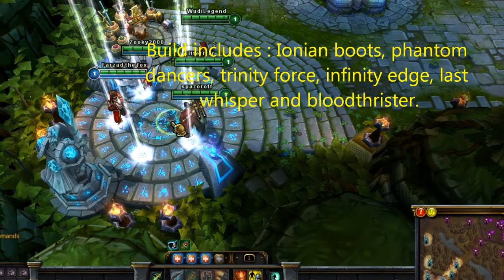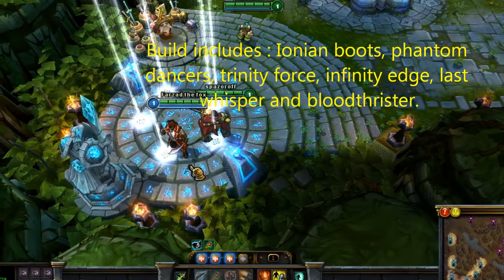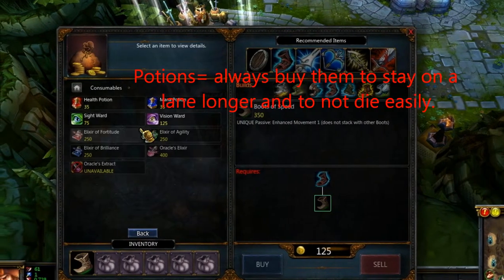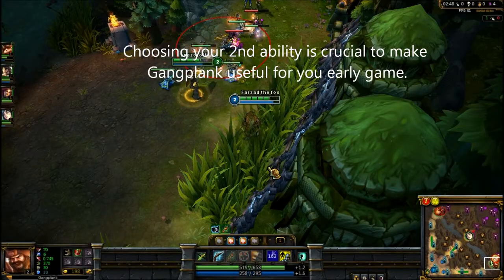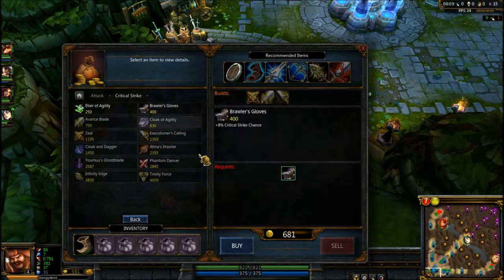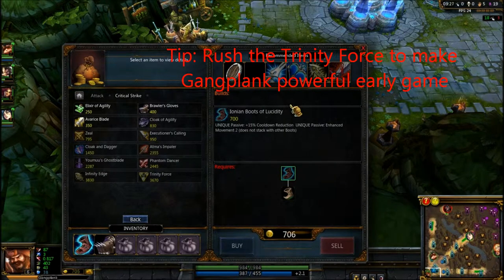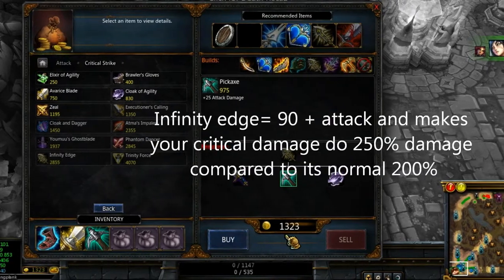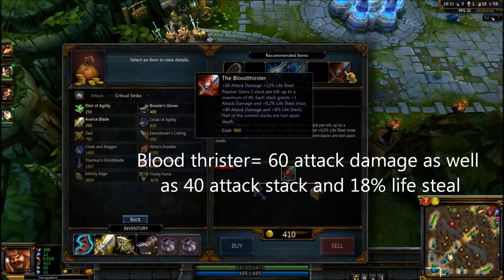Gangplank Guide and Build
This video shows the hax build for the character Gangplank from the popular game League of Legends ( Lol) for short. This video shows the build for Gangplank.The recommended items for Gangplank to use would include trinity force, iodian boots, infinity edge, phantom dancer, bloodthrister and last whipser or froozen hammer.  Althought this is my first video for LOL I tried my best and hopefully my next future videos will be more useful. If you Play Lol add me Farzad the fox and I can talk you through the game and characters.